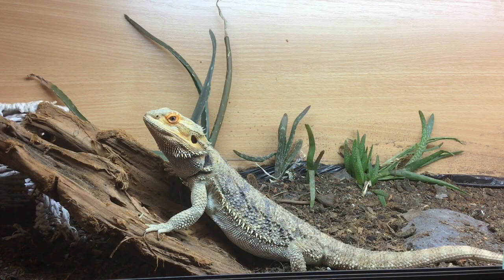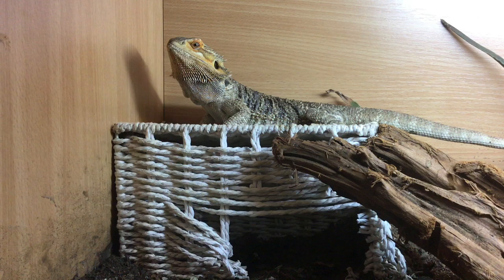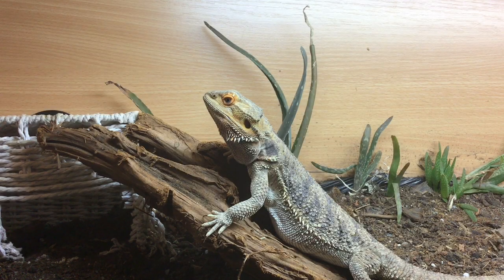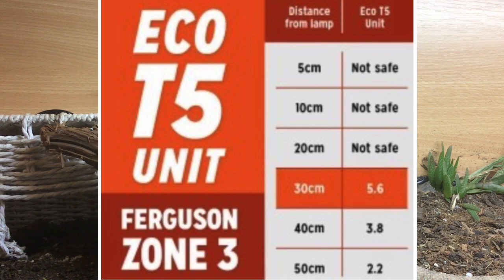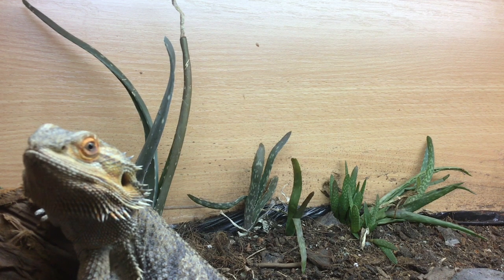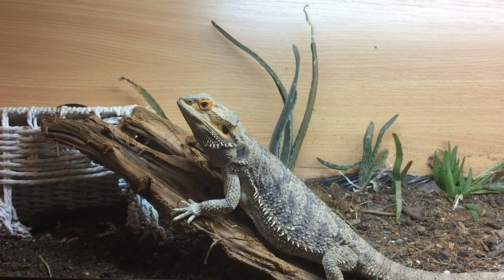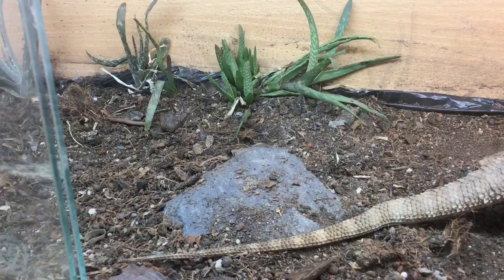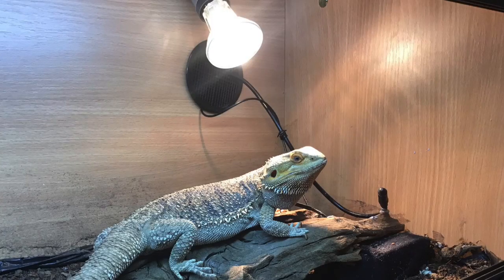Bearded Dragon Heating & Lighting - My Bearded Dragons Setup (for now)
On this channel you can learn about the pets i have and their care.

In today’s video I talk about bearded dragon heating and lighting. Bearded dragon heating and lighting is a part of bearded dragon care that even experienced keepers as well as new bearded dragon owners can get wrong or confused on. Today, I discuss the lighting and heating that I provide to my own bearded dragon, explaining why I believe that this is the best setup for her (for now, at least). I even go on to talk about more advanced way of setting up your bearded dragons heating and lighting setup. I talked about ferguson zones, different UVB bulbs, Arcadia's jungle dawn LED bar and Reptile systems Pro 10 New dawn Led bar.